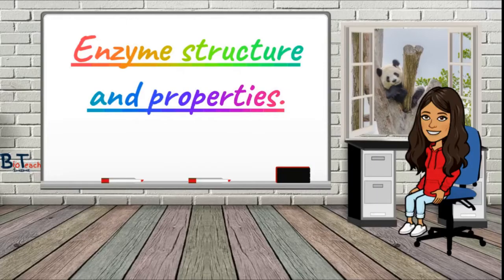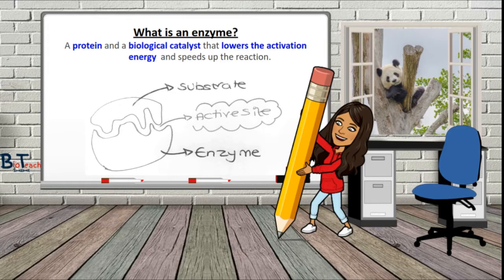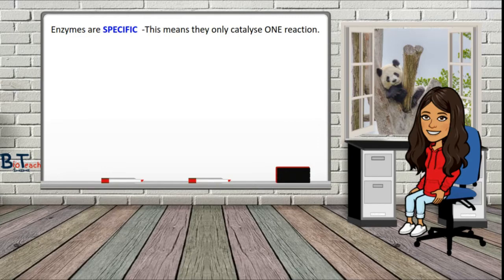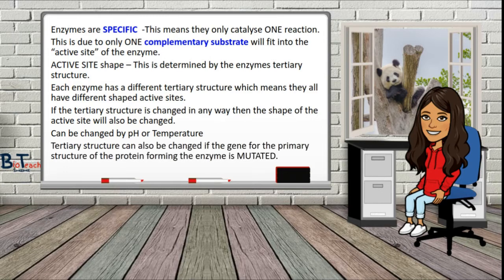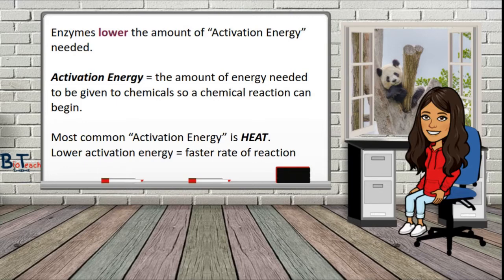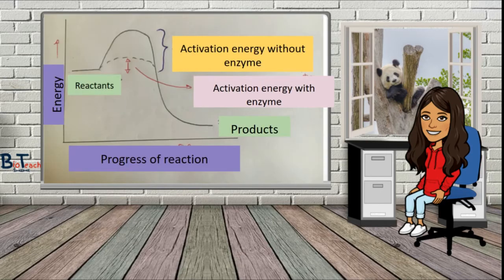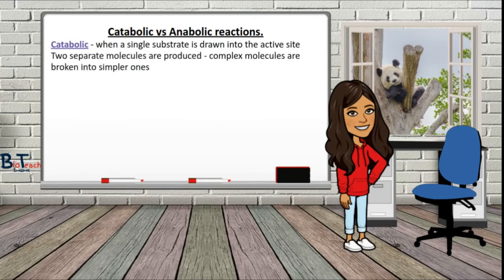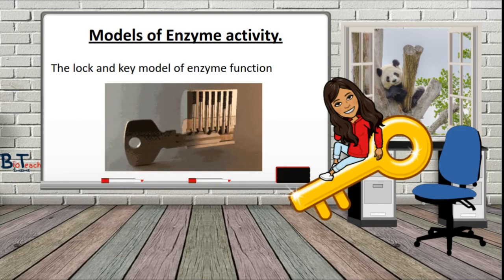Enzymes A level Bio/BTEC Applied Science - BioTeach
This video is aimed at A level and BTEC level 3 Applied Science students. It covers the definition of enzymes, activation energy and models of enzyme action such as lock and key and induced fit theory. You might find the following videos useful: